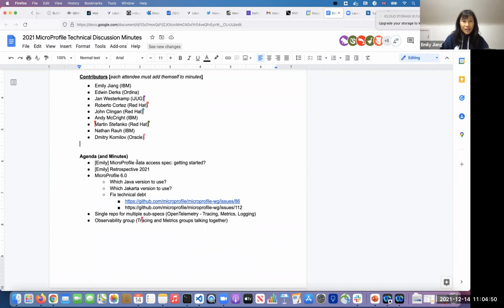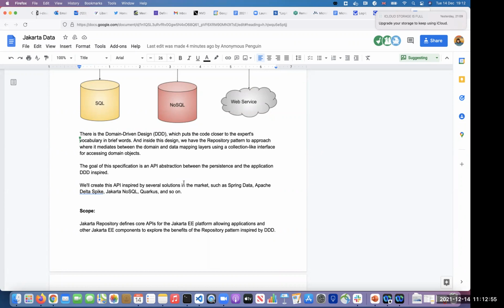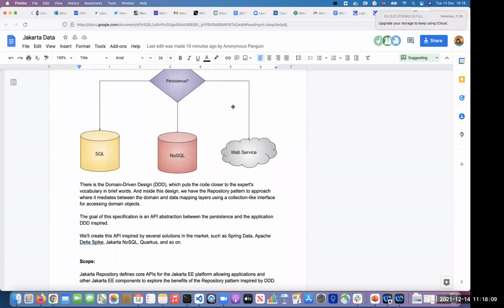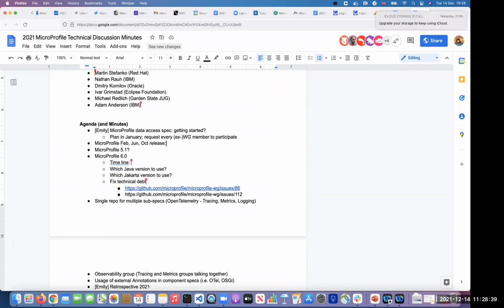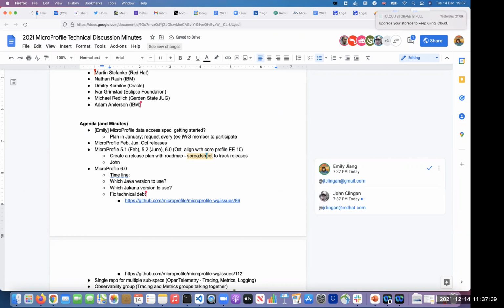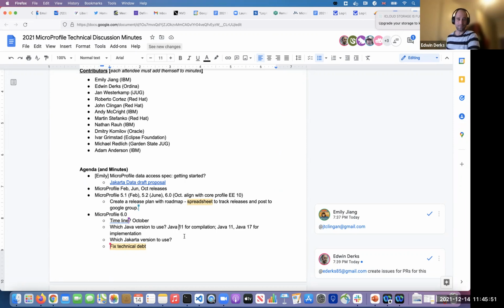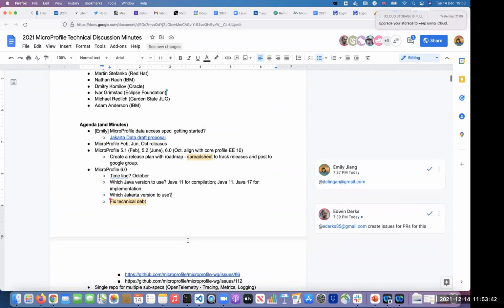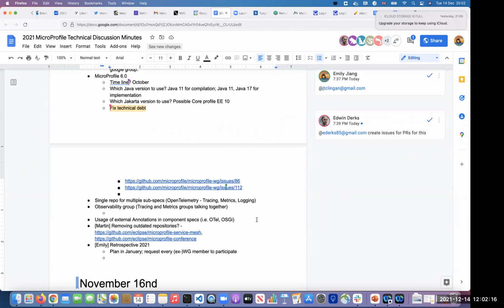MicroProfile Technical Call, December 14th 2021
Chat
00:06:10 Dmitry Kornilov
00:06:59 Roberto Cortez
00:48:20 Andy McCright: I think multi-line strings (introduced in Java 13, I think…) would be very beneficial in the specs - especially in the TCKs when dealing with deployment descriptors, GraphQL queries/mutations, etc.
00:56:19 Tomas Langer: Sealed classes may be interesting for specs as well
00:56:45 Andy McCright: +1
00:58:59 John Clingan: Gotta drop a few mins early. I’ll upload recording to youtube later.
01:05:28 Tomas Langer: not related to MP metrics - this is general about MP
01:06:17 Jan Westerkamp: But it’s not that worse by intention as it sounds…